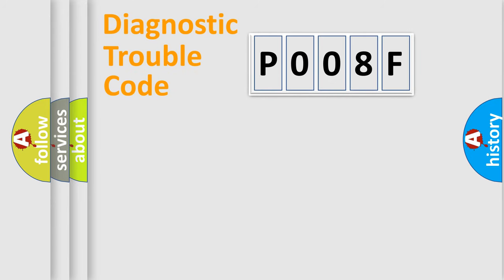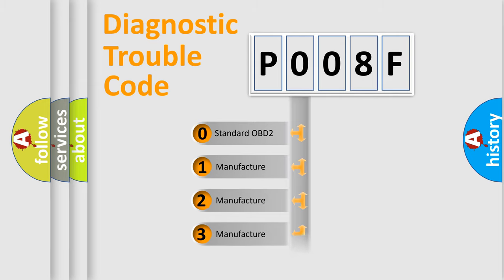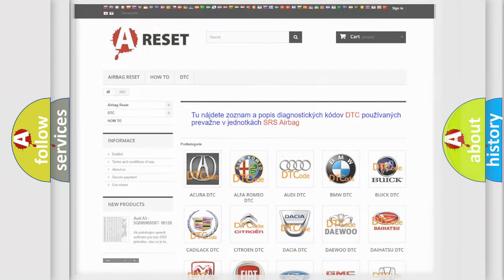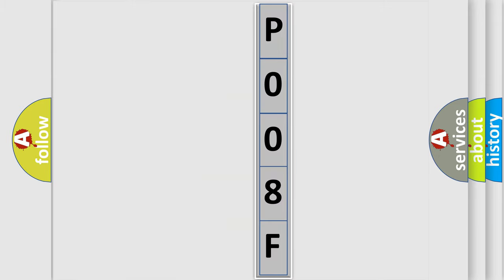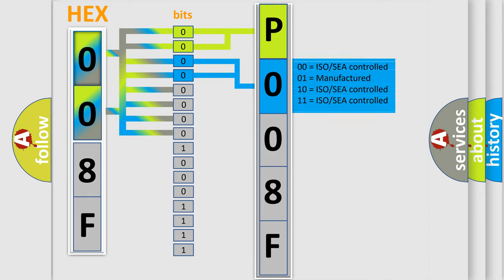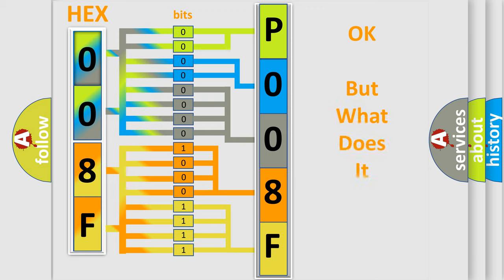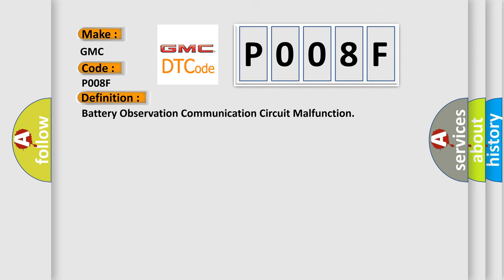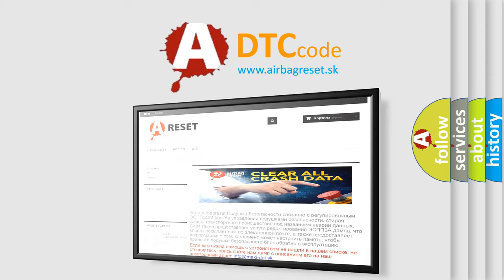DTC GMC P008F Short Explanation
Contents:
0:21 Basic DTC analysis according to OBD2 protocol standard.
1:48 Insight into programming
2:58 A diagnostically understandable description of the Diagnostic Trouble Code
3:05 Basic error definition

Make:
GMC
Code:
P008F
Definition:
Battery Observation Communication Circuit Malfunction
Description: